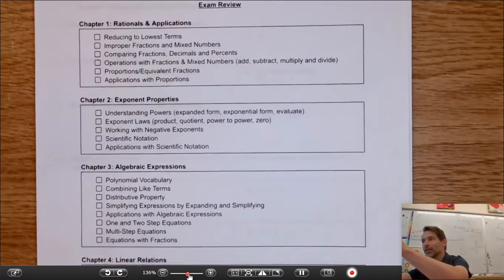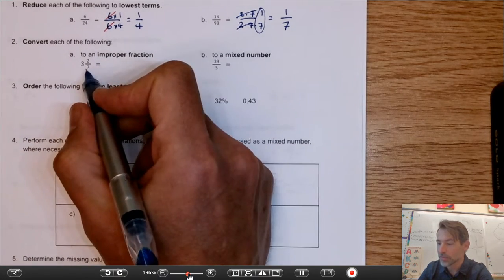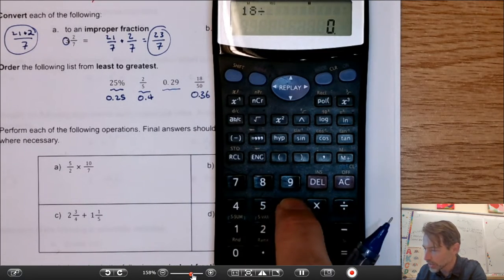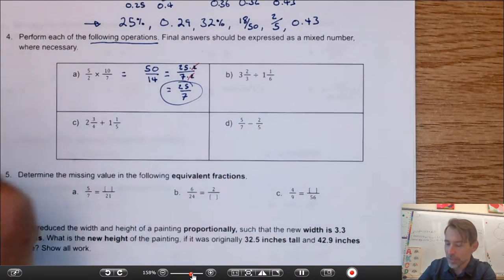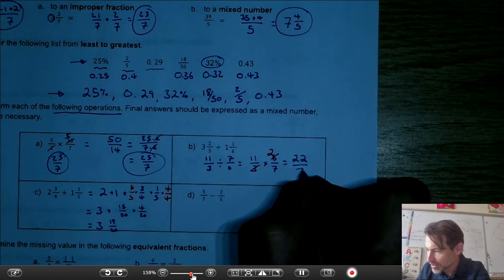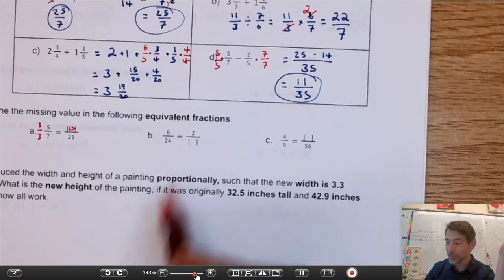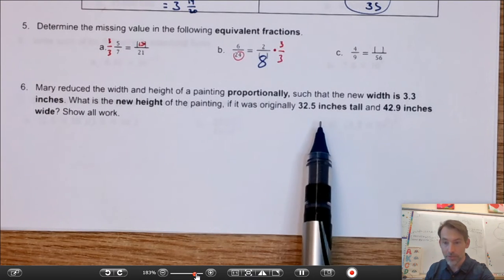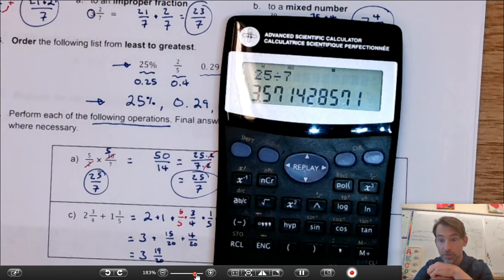MTH1W Exam Review Rationals and Applications